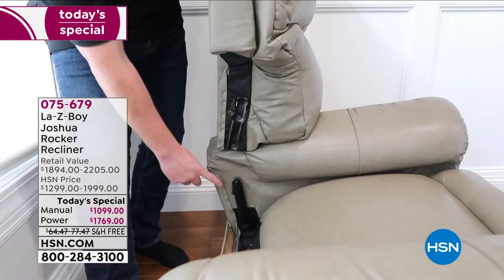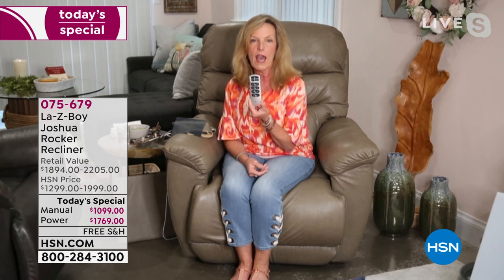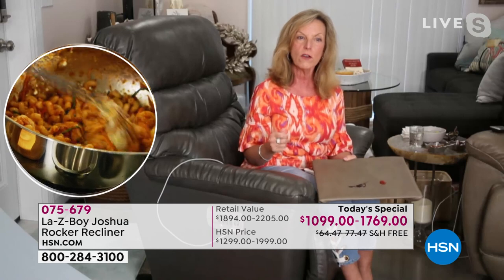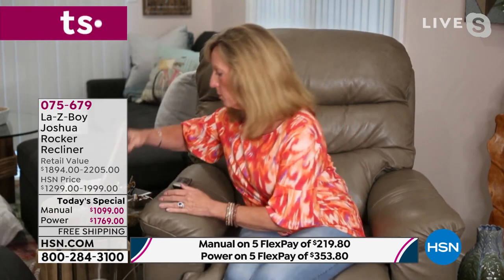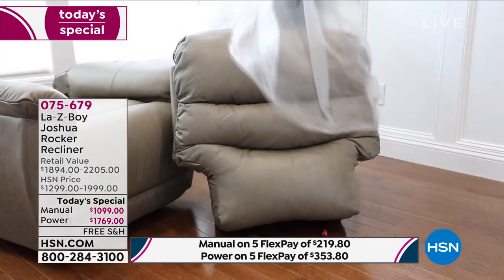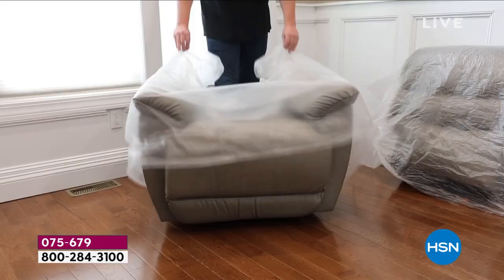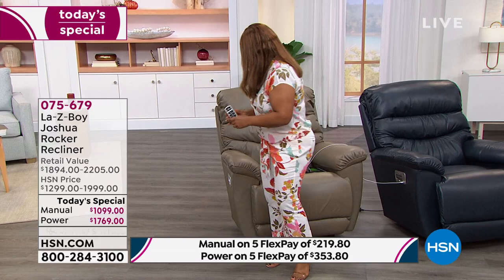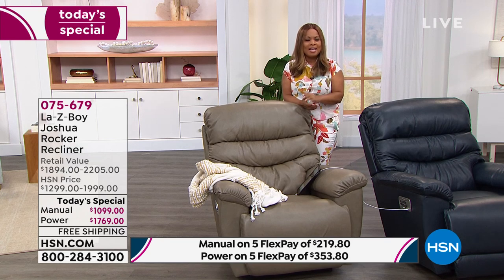LaZBoy Joshua Manual Rocker Recliner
Relax in style with this LaZBoy rocker recliner. It features a supportive back and ultraplush chaise seat with AirForm memory foam cushioning for customized comfort. An elongated handle and waterresistant leather upholstery make it easy to recline without worry.

    Recliner
    Assembly guide